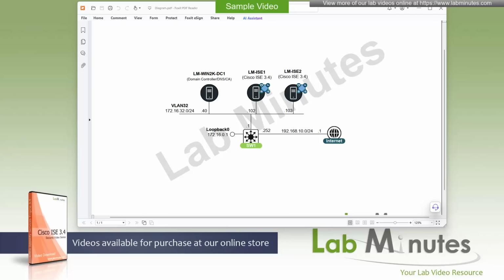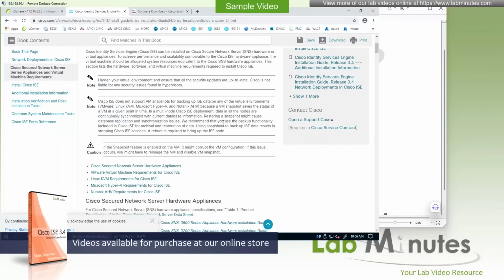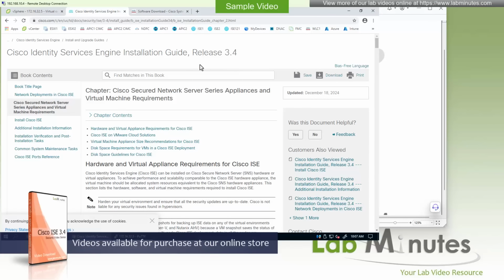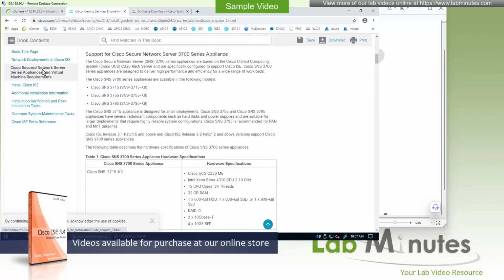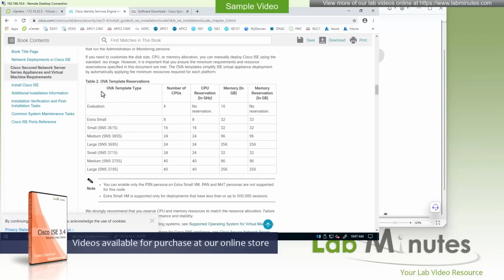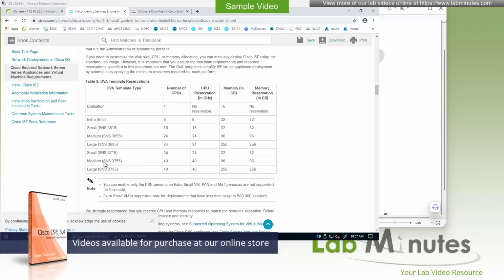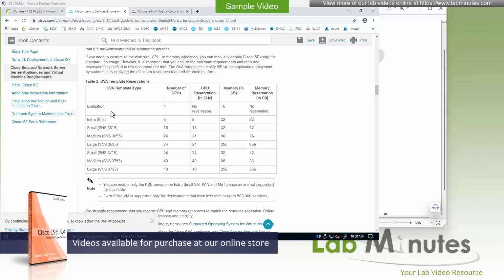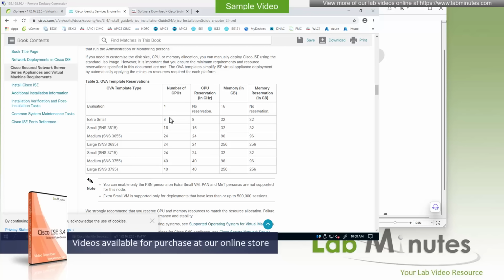LabMinutes# SEC0463 - ISE 3.4 VMware Installation